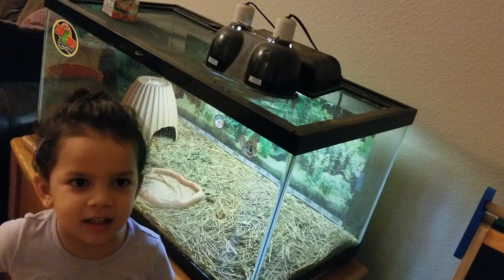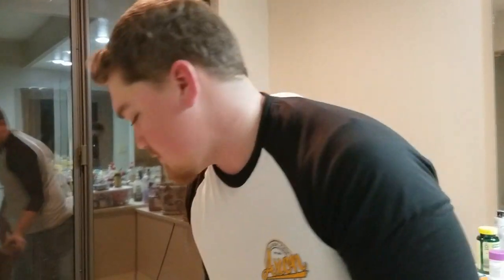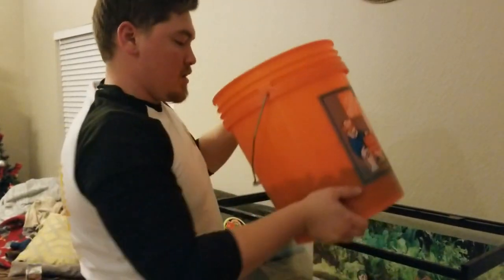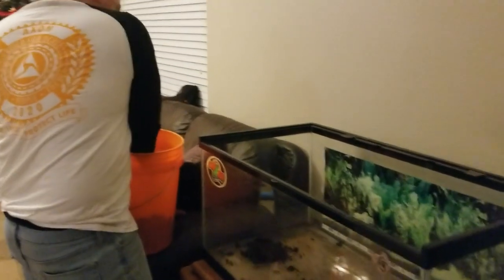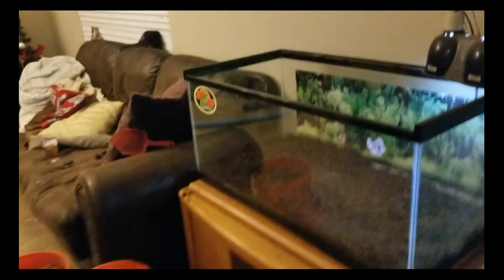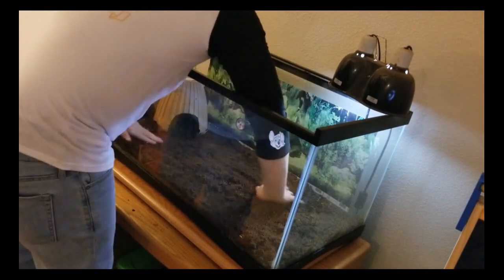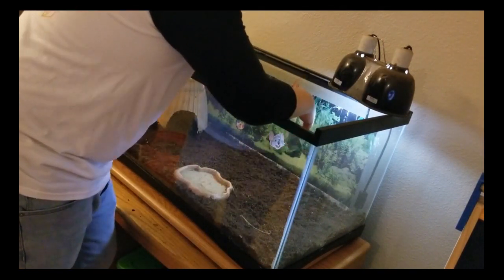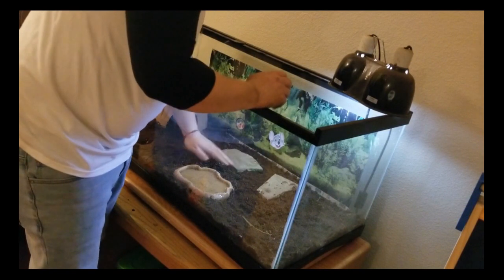**Cleaning Tortoise Enclosure**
Changing the substrate in my Sulcata Tortoise Tank
From Reptibark to Eco Earth